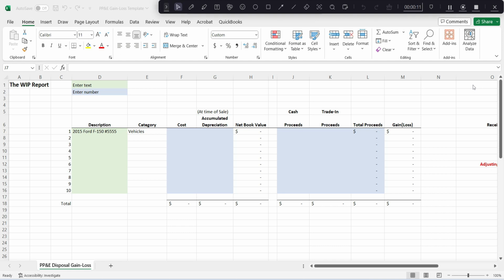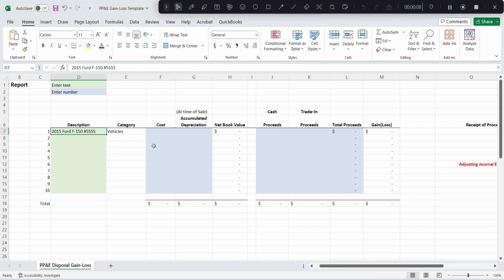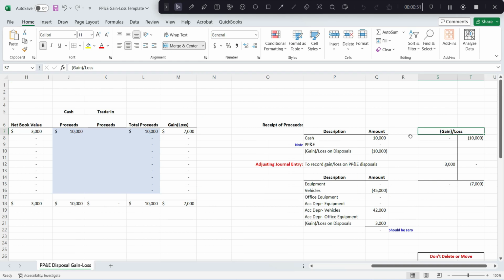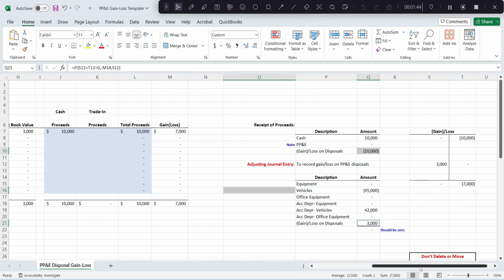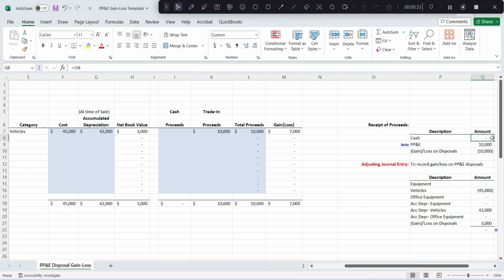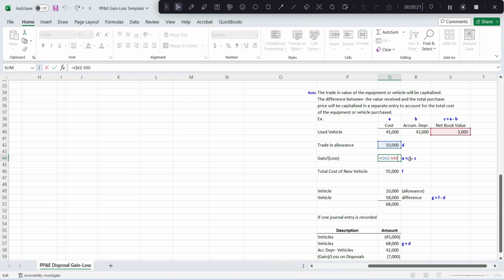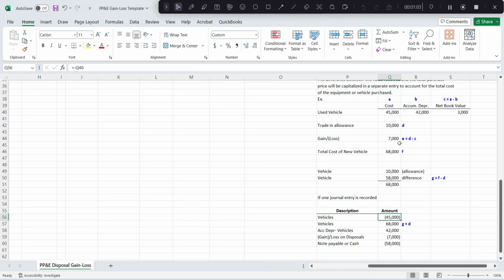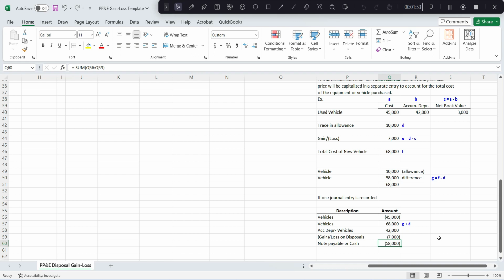Calculating the journal entry to properly record gain/loss on disposal of fixed assets!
Click the following link to access the template discussed in the video!